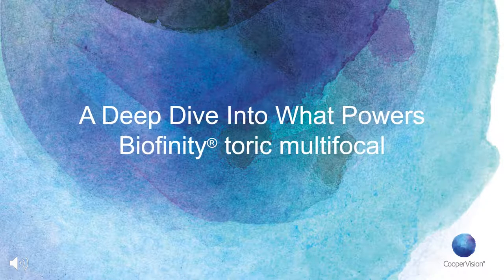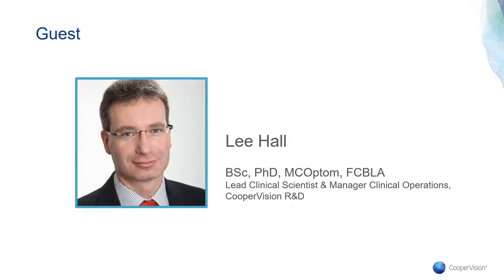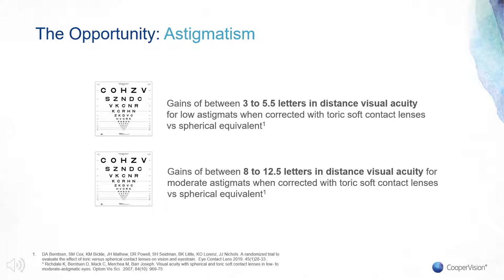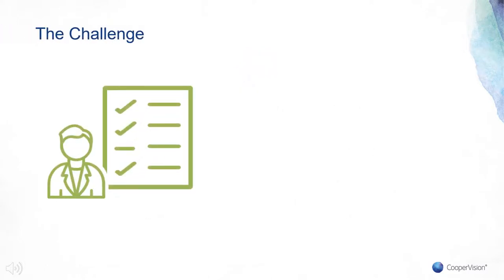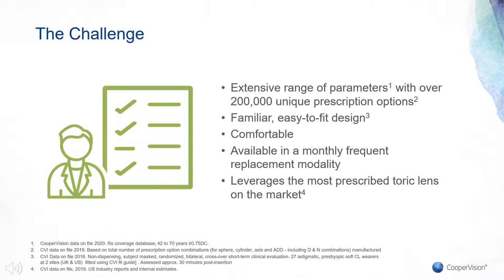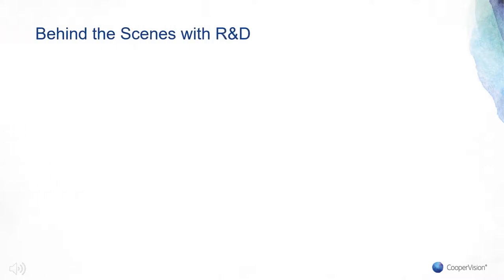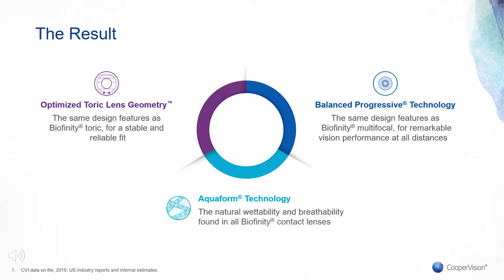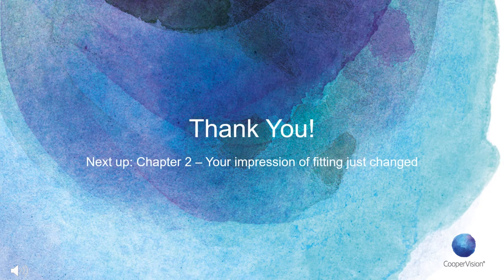Biofinity® toric multifocal Deep Dive: Chapter 1 - Behind the Lens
Dive deeper into all you need to know about Biofinity® toric multifocal contact lenses from CooperVision. Join Steve Rosinski, OD and guest Lee Hall to learn more about these lenses.